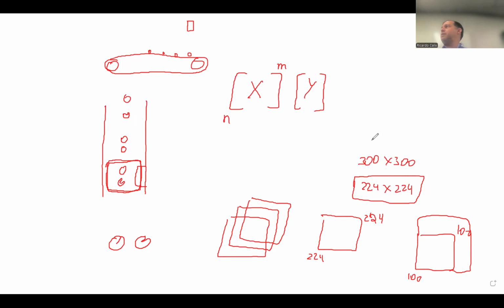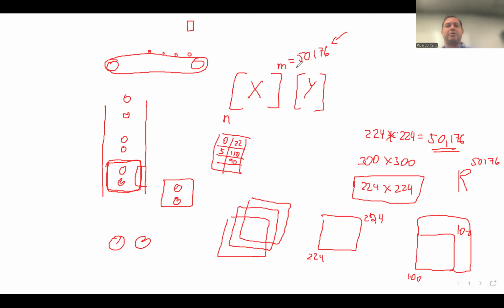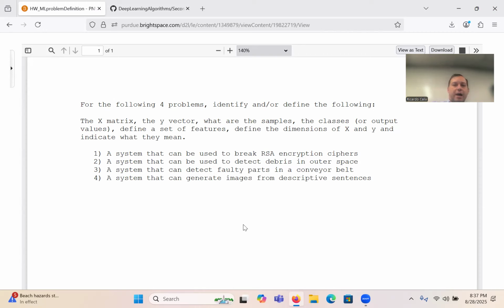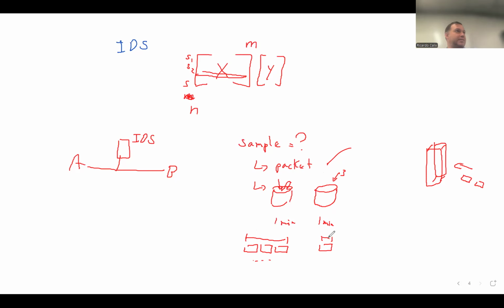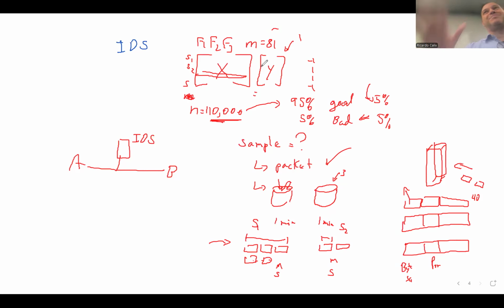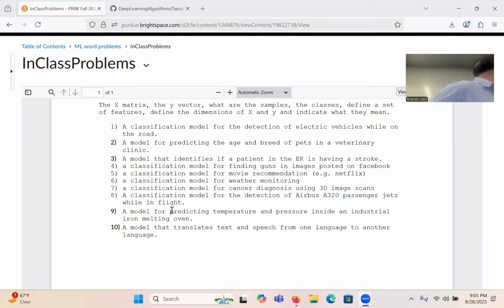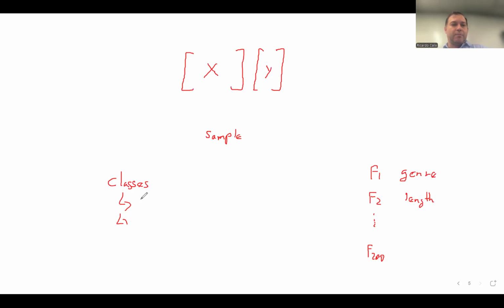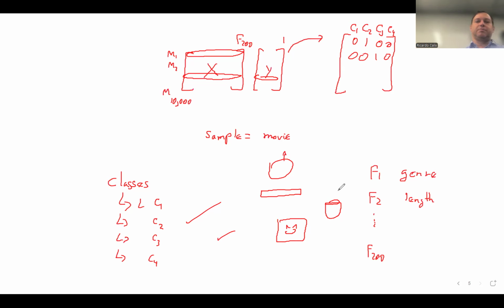Machine Learning Word Problems: quality checking conveyor widgets, intrusion detection systems